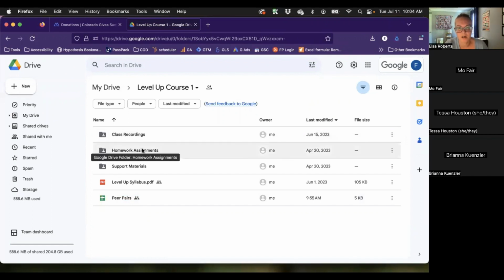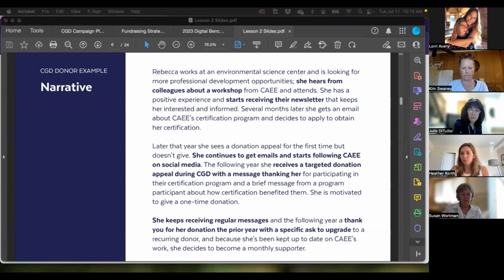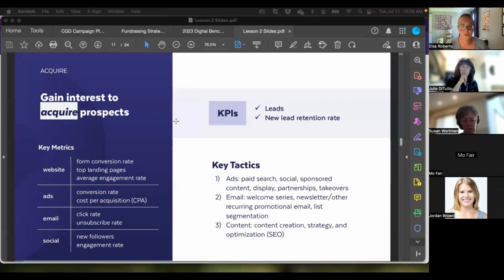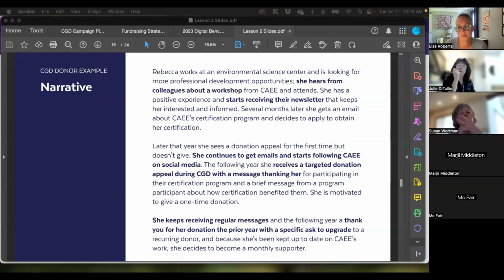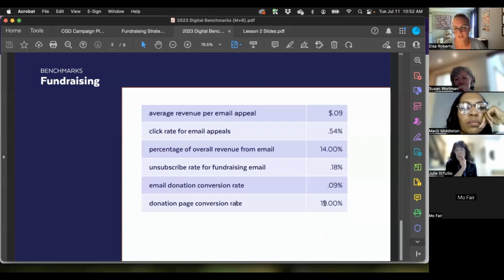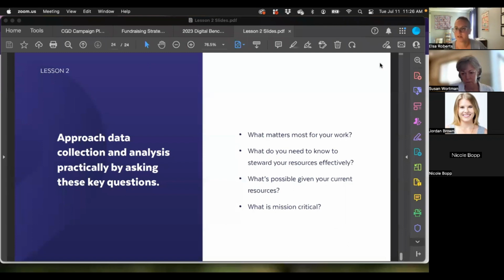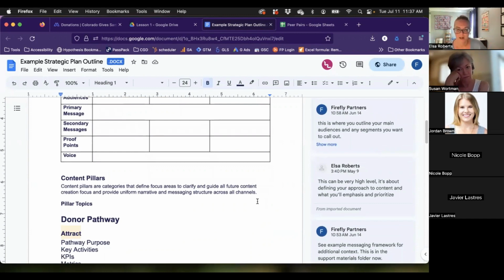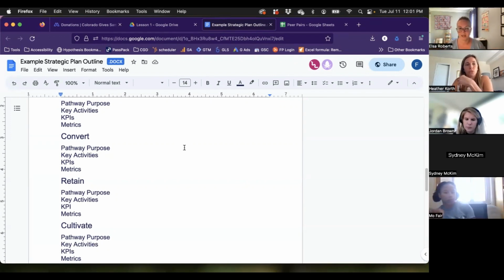Level Up: Data Fundamentals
Level Up Digital Fundraising is a program of Colorado Gives Foundation, made possible by Schlessman Family Foundation. The program builds online fundraising capacity for Colorado nonprofits using the Colorado Gives 365 platform.

In this session, Firefly Partners focuses on data fundamentals for digital fundraising. Participants learn how to identify useful metrics, set goals and key performance indicators, apply benchmarks, and map data across the nonprofit donor pathway. The session includes practical examples, group discussion, and work time on strategic fundraising plans.

00:00 Welcome and class overview
01:15 Office hours update, peer pairs, and logistics
02:07 Tour of Google Drive resources and support materials
04:43 Preview of the campaign plan assignment and timeline
06:46 Program announcements and Colorado Gives platform reminders
07:47 Lesson focus: data fundamentals for digital fundraising
08:13 What data matters and how it supports decision making
09:30 Key questions data should help answer
11:10 Goals, metrics, and key performance indicators explained
12:29 Examples of goals, metrics, and KPIs
15:45 Introduction to the nonprofit donor pathway
18:01 Attract, acquire, nurture, convert, retain, cultivate overview
21:09 Mapping metrics and KPIs to each pathway stage
23:18 Website, email, ads, and social media metrics
25:58 Conversion metrics and donation data
28:14 Retention and cultivation benchmarks
31:06 Donor journey narrative exercise
33:39 Discussion: conversion, retention, and cultivation
35:29 Targeted messaging, segmentation, and relevance
38:16 Conversion rates and realistic expectations
40:44 Using surveys and testing to refine content
42:54 A/B testing fundamentals
43:19 Benchmark overview from the M&R report
44:10 Email benchmark highlights
47:14 List growth benchmarks by nonprofit type
48:03 Fundraising and donation benchmarks
50:15 Using benchmarks responsibly
51:13 Small group discussion: data challenges and strategies
52:19 Group report-outs and shared themes
58:25 Practical strategies for workable data collection
1:05:16 MightyCause reporting and platform features
1:09:34 Strategic plan refresher and expectations
1:14:06 Donor pathway planning within the strategic plan
1:20:27 Final questions, proof points, and wrap-up